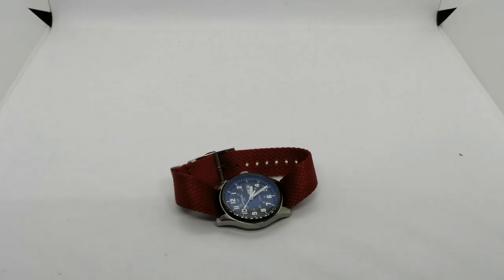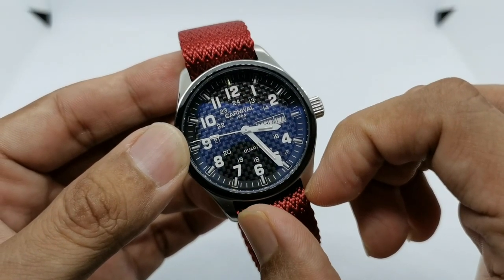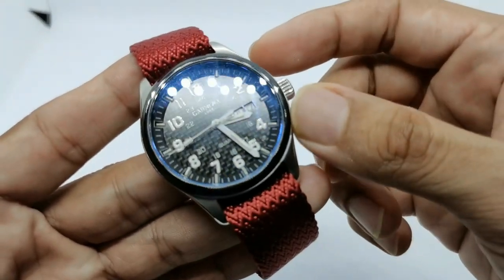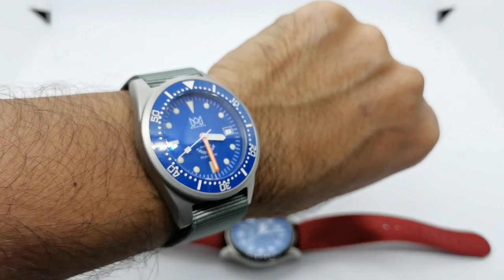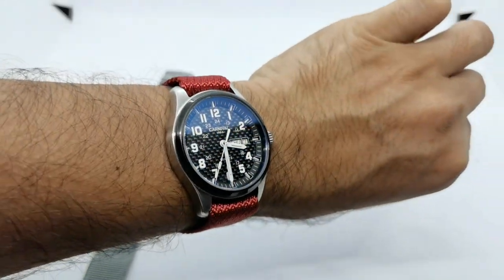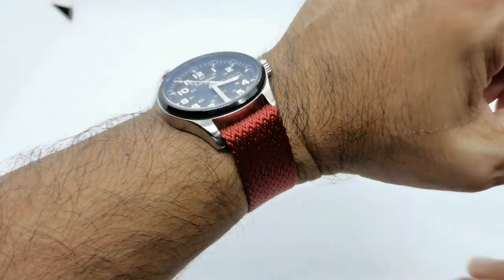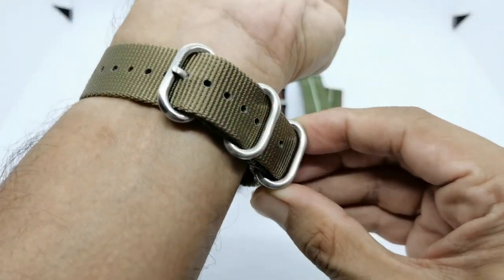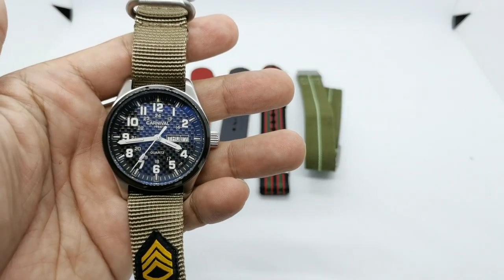5 Best Straps for Carnival Tritium Carbon Fibre dial quartz watch: Part 1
Hello guys.
Here's 5 straps that I think would look awesome on this Tritium watch from Carnival.

Quick dimensions for the watch
1) Diameter: 40mm
2) Thickness: 11mm
3) Lug width: 20mm
4) Lug to lug: 49mm

4) Green Paratrooper strap with lumed center line (strap no.4)

5) Ballistic nato with sergeant batch from Vario Singapore (strap no5).